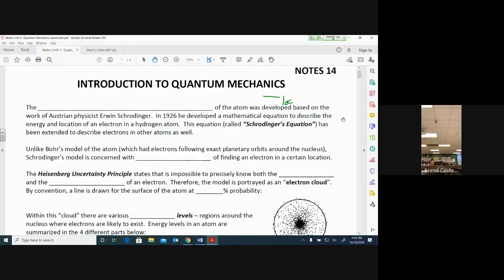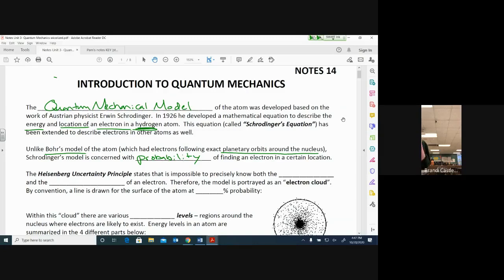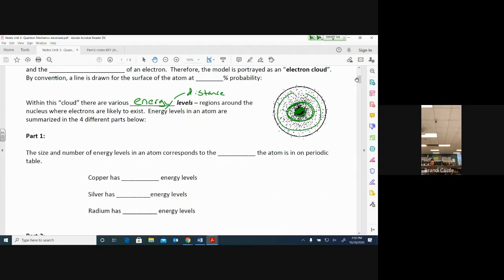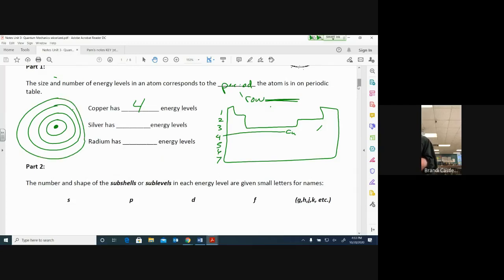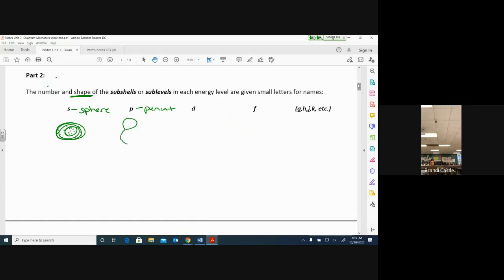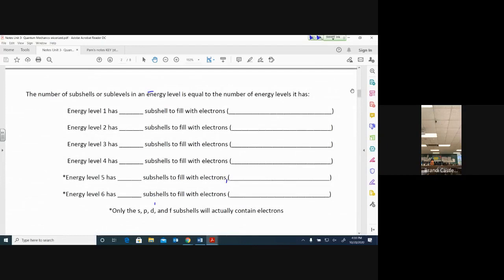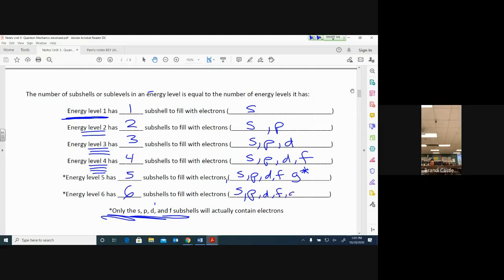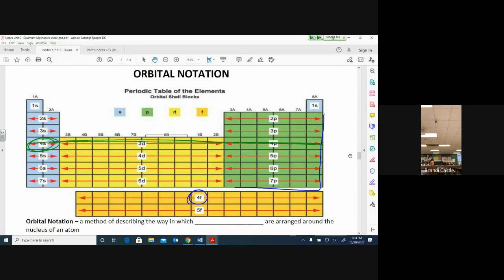Intro to Quantum Mechanics notes